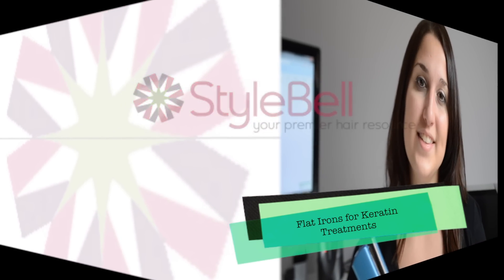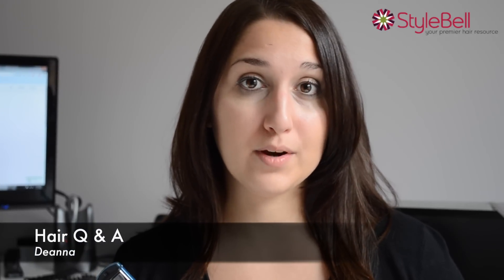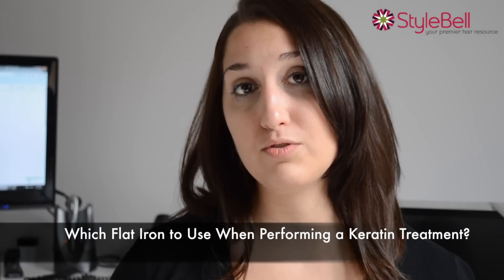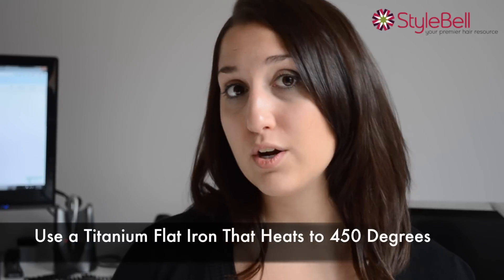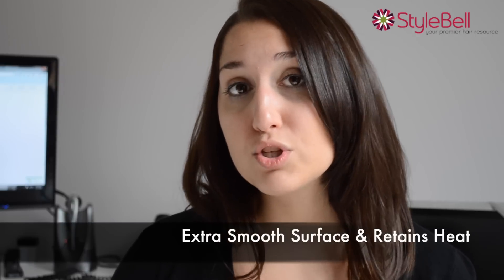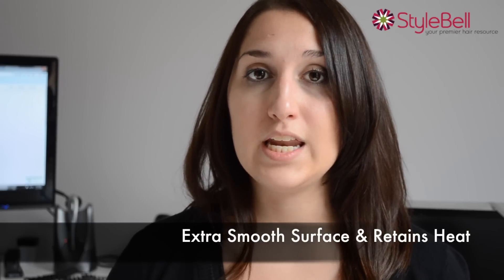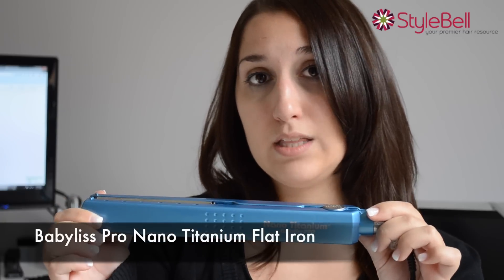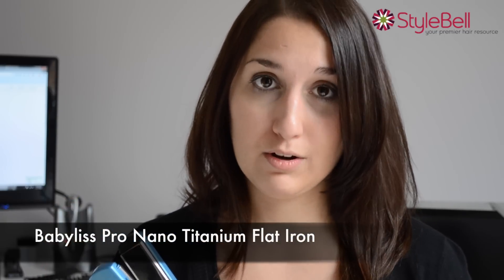The Best Keratin Flat Iron When Performing Keratin Treatments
In this video we discuss the best flat iron to use performing Keratin Treatments.  When performing the Brazilian Keratin Straightening treatment (BKT), the Keratin Complex Treatment, the Global Keratin Treatment, or any other Keratin based treatment the straightness of your hair is only as good as the flat iron you are using.  We have reviewed a number of flat irons and straightening irons and have found the best flat iron to get your locks silky straight. The Babyliss Nano Titanium Hair Straightener will help to activate the Keratin treatments and create longer lasting results.

Join StyleBell.com for daily hair tips, hair questions, product reviews, and hair styling secrets.  Ask us any hair styling question!